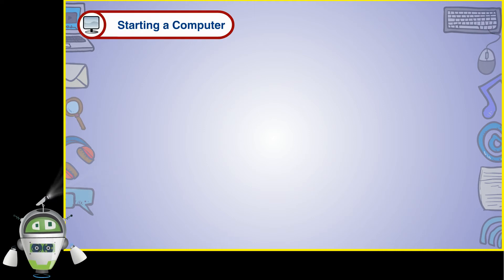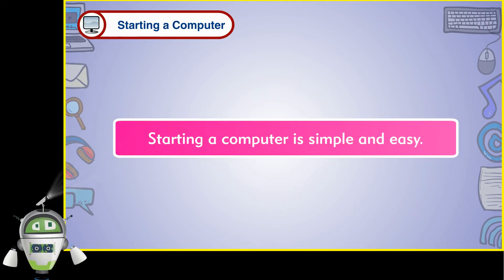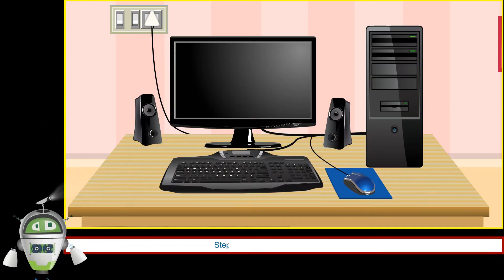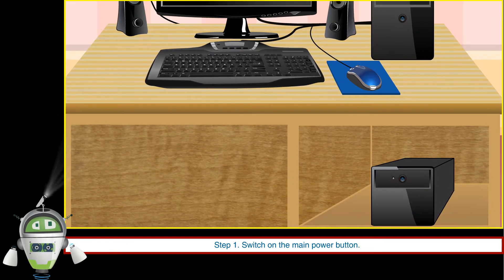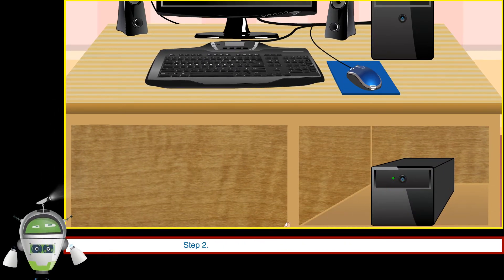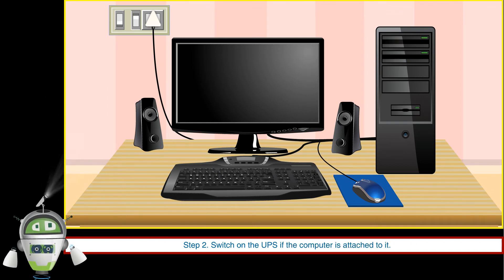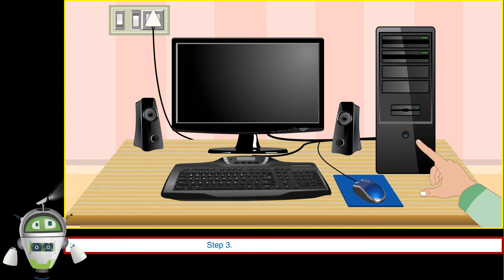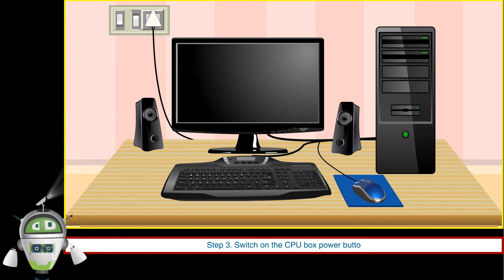Turn the Computer On and Off Part 2 | How to start a Computer | Chapter 6 | Class 1